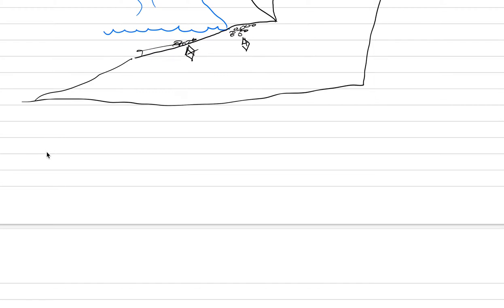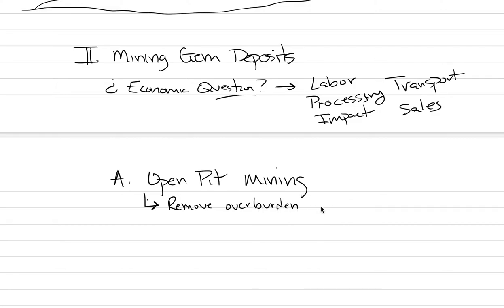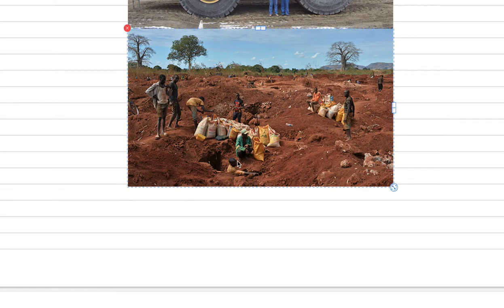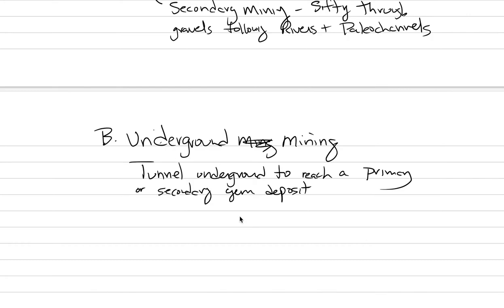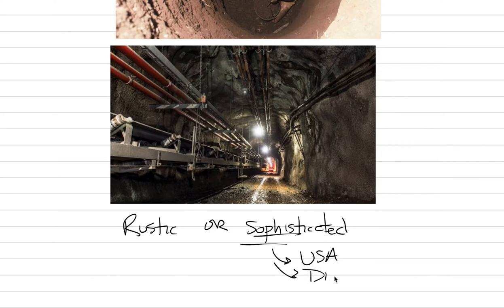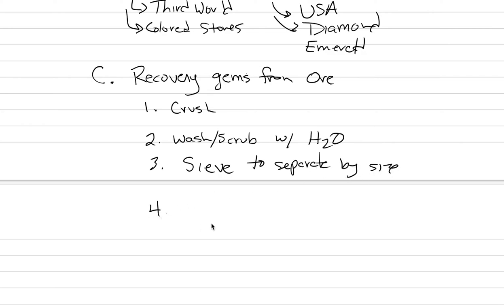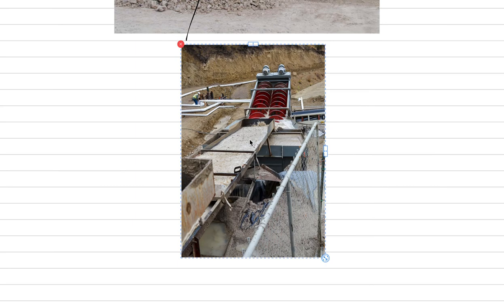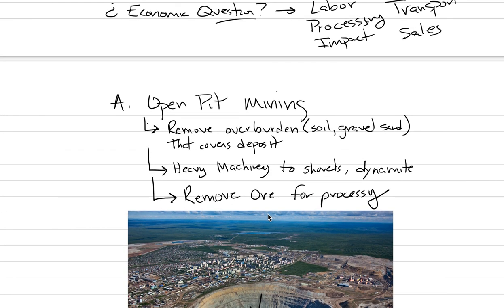Gemology: Gem Deposits 2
Lecture 2/2 on Gem Deposits